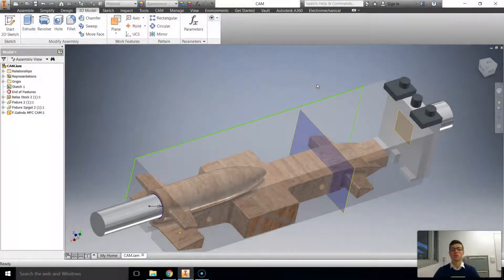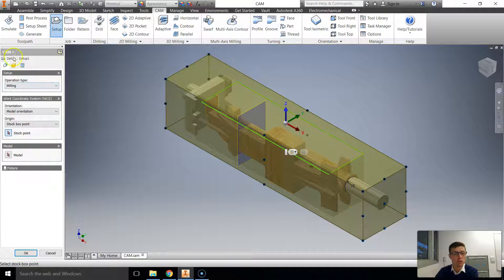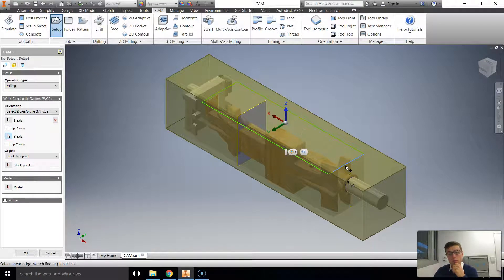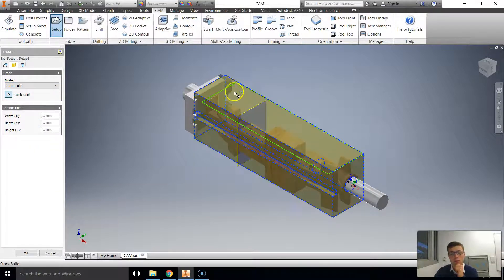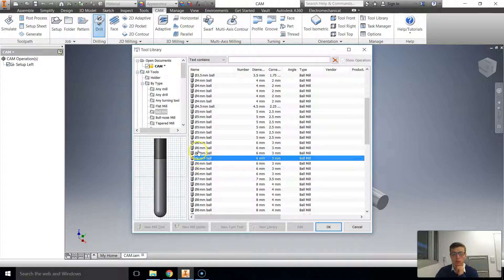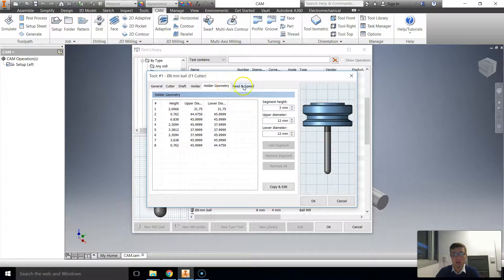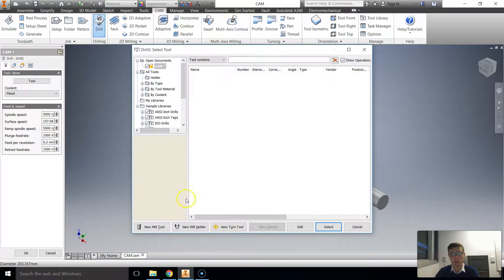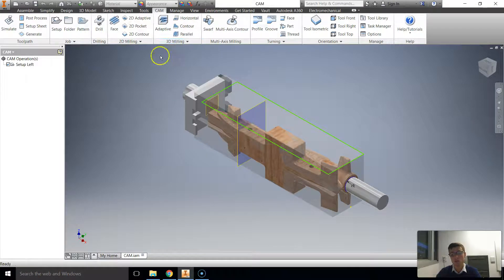2017 CAM #2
Inventor CAM tutorial for F1 In Schools Program
Sorry for poor audio, mikes shot.

2 of 4